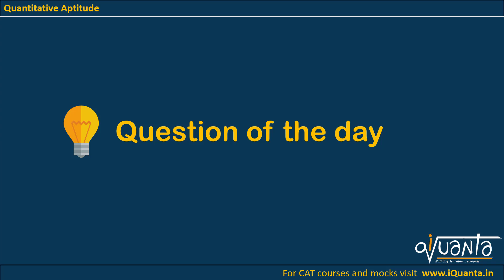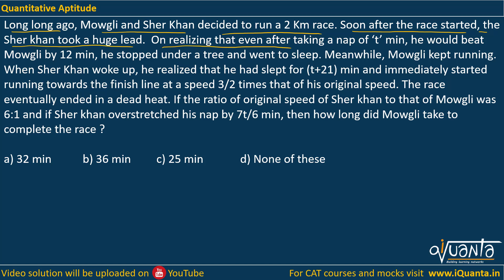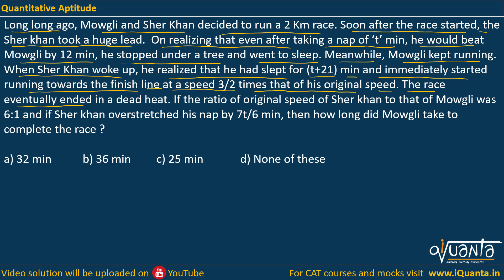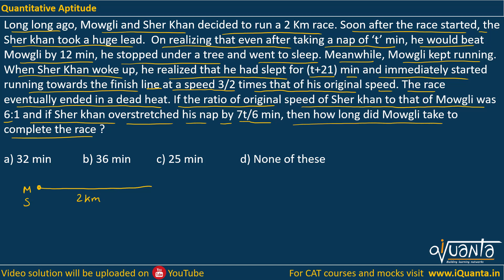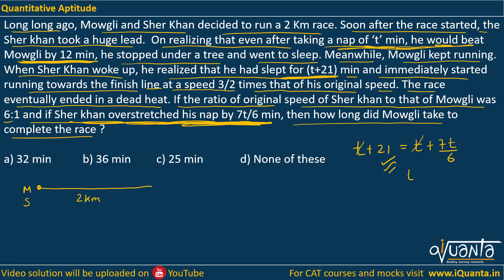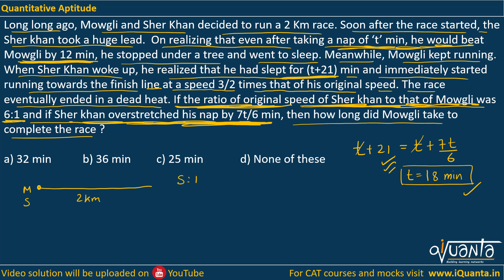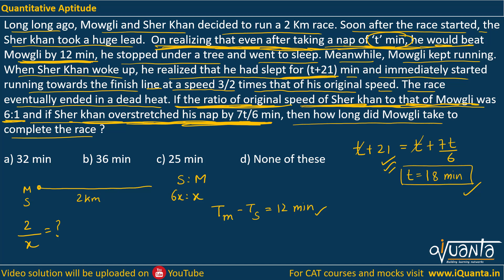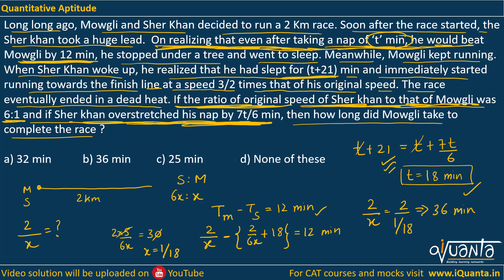CAT 2022 - 120 Important QA Question | CAT 15 Days QA Strategy | Question 44